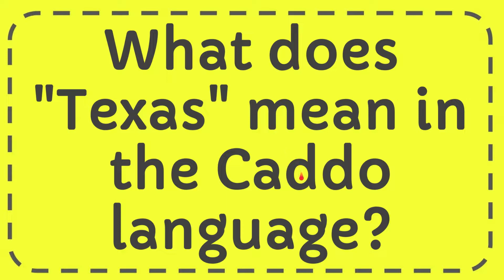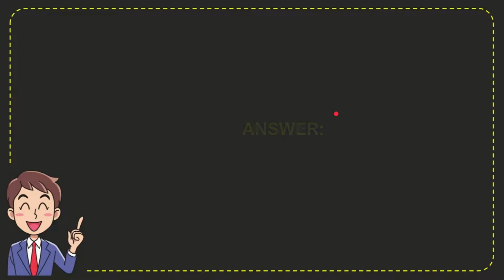What does "Texas" mean in the Caddo language?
What does "Texas" mean in the Caddo language? NEW VIDEO#